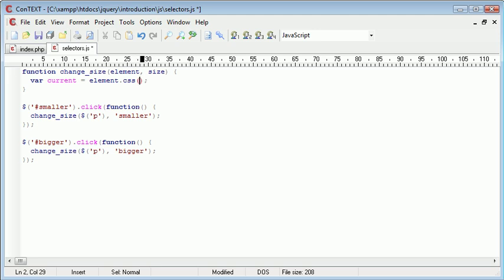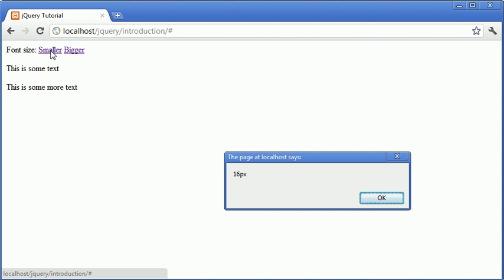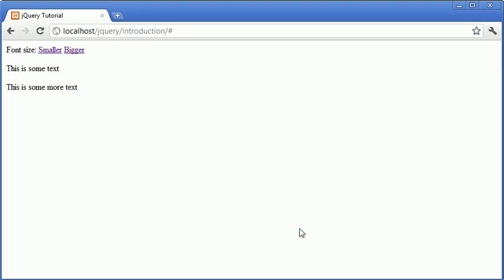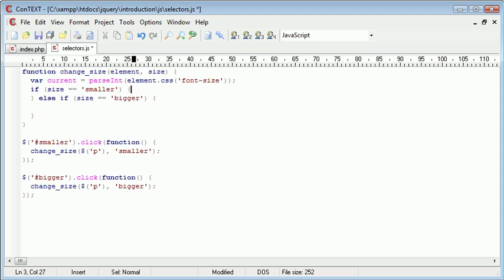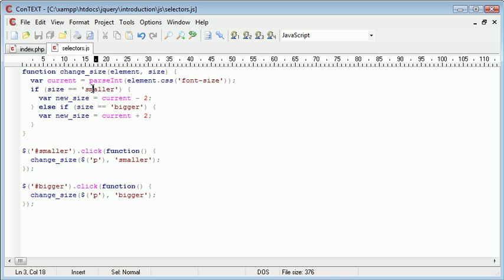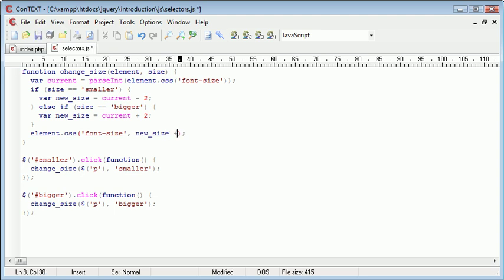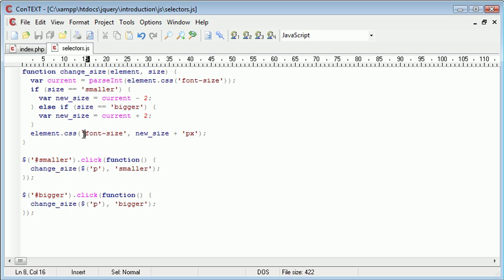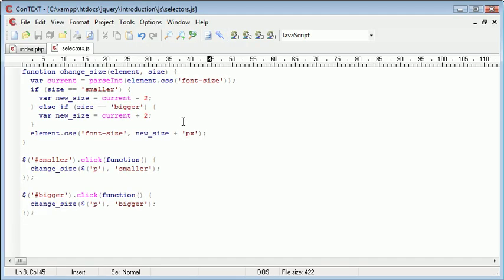jQuery Tutorial - 28 - Font size switcher